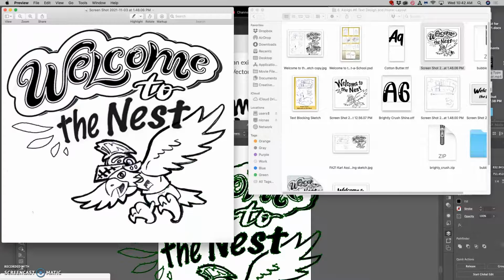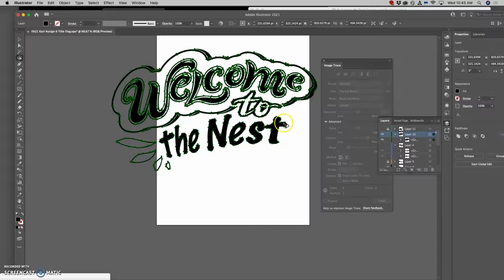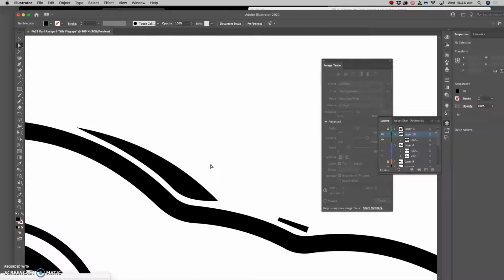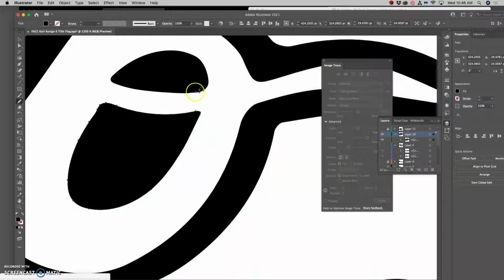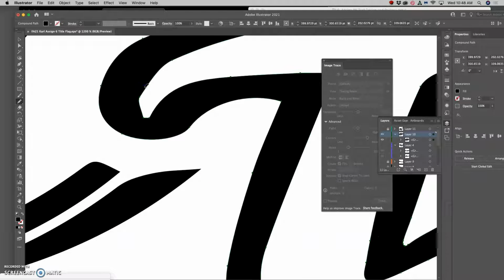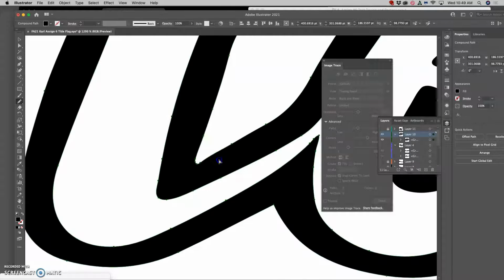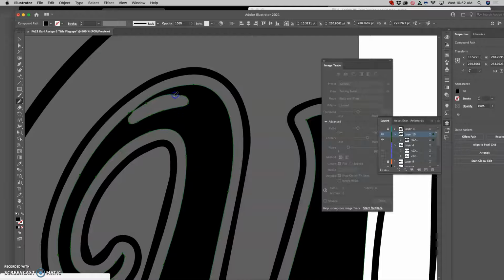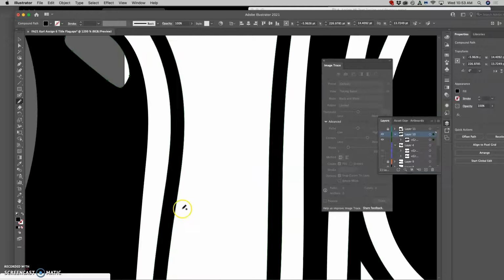6 Refining Your Live Traced Type Design Using the Pencil and Smooth Tool in Illustrator